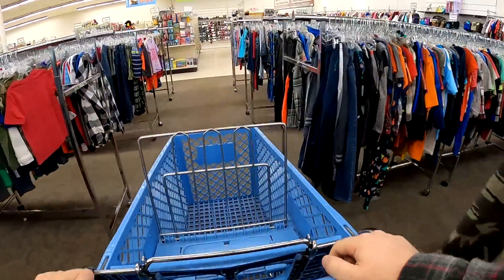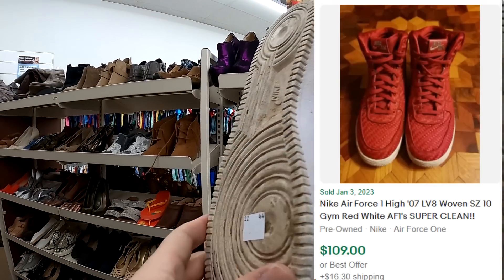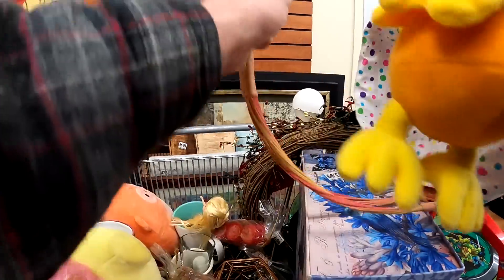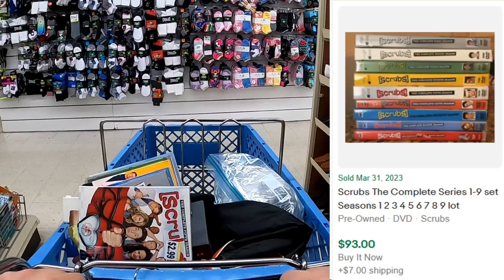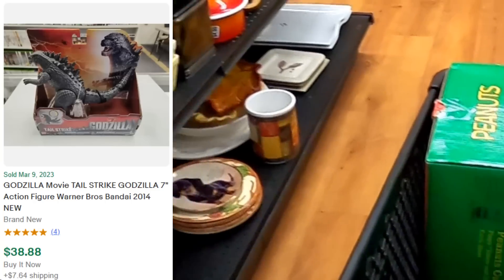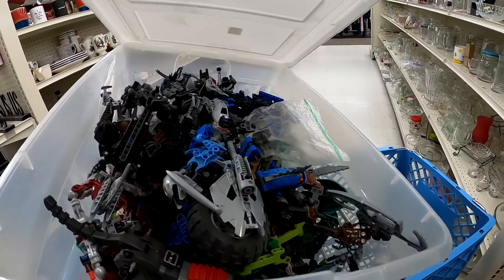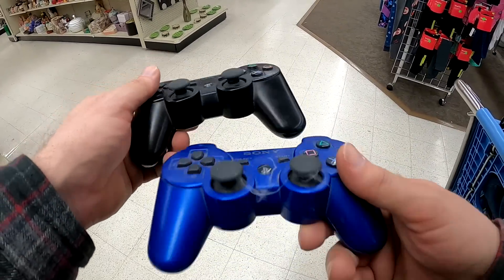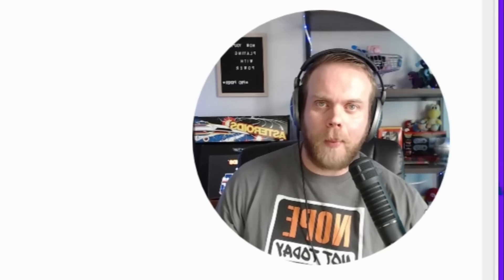Rarest Thrift Store Video Game Find EVER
I couldn't believe it when I saw it at Goodwill. This has to be the most expensive video game I have ever found at a Thrift Store. Join me for this amazing Goodwill trip as well as a ton of other awesome thrift store visits. Go thrifting with me!

6x10 DVD Bubble Mailer